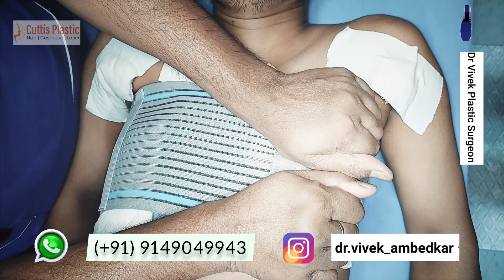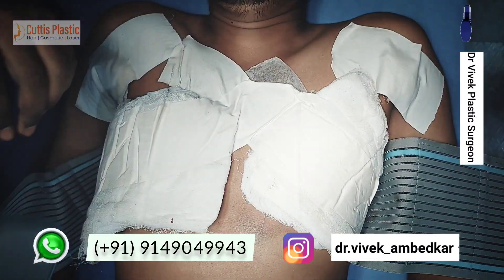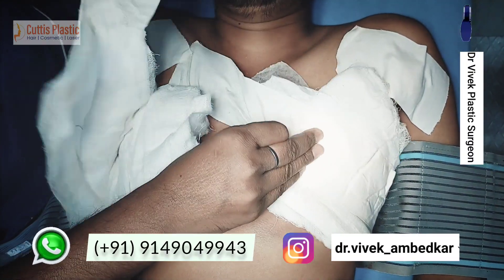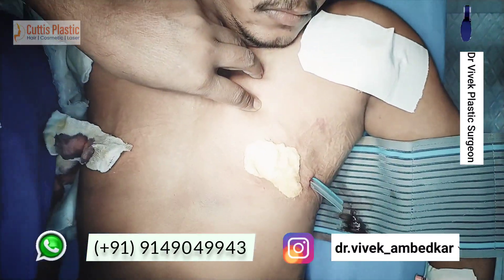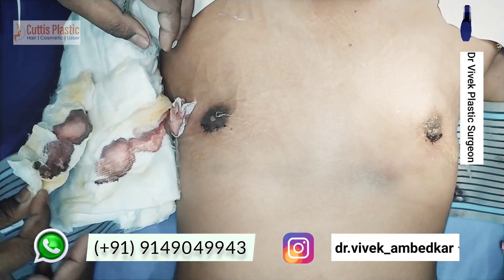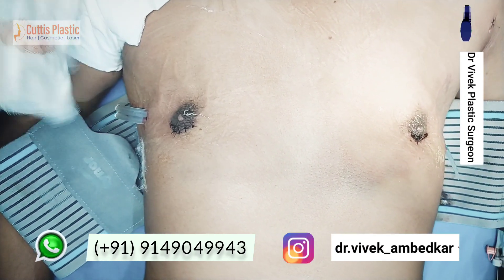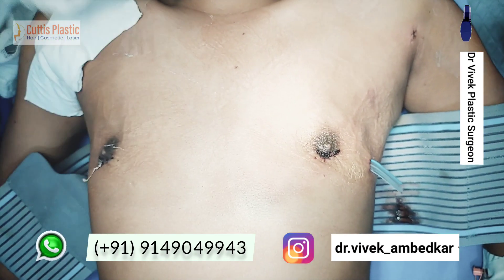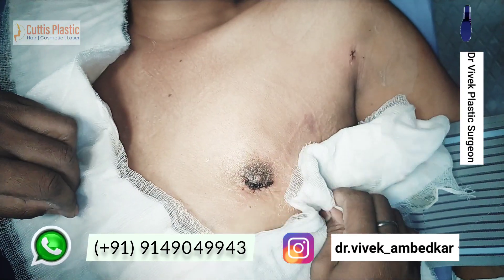Gynecomastia First Day Dressing | Gynecomastia Recovery | Gynecomastia Surgery Cost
In this video we are doing first day dressing of gynecomastia surgery.
इस वीडियो में हम गाइनेकोमास्टिया सर्जरी के पहले दिन की ड्रेसिंग कर रहे हैं।

धन्यवाद सर / मैडम हम से संपर्क करने के लिए
आप अपना पिक्चर भेजें, उसके बाद हम आपको जानकारी दे पाएंगे
डॉक्टर विवेक अंबेडकर MBBS MS MCh प्लास्टिक एंड कॉस्मेटिक सर्जन रीवा मध्य प्रदेश
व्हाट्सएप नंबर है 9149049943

Thank you sir / madam for contacting us.
 Send your picture, after that we will be able to give you information
Dr. Vivek Ambedkar MBBS MS MCh
Plastic and Cosmetic Surgeon Rewa Madhya Pradesh.
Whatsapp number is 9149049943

 ( याह वीडियो जन जागरूकता और शैक्षिक उद्देश्य के लिए है। हर मरीज का परिणाम अलग अलग हो सकता है, हम रिजल्ट की गारंटी नहीं देते हैं।, डॉक्टर विवेक अम्बेडकर और सहयोगी जानकारी का उपयोग  करने के परिणाम स्वरूप किसी व्यक्ति को  छती , दावे या कार्रवाई के लिए उत्तरदाई नहीं होंगे )